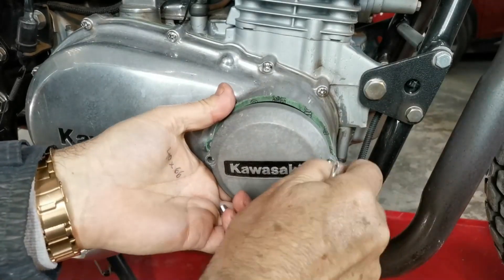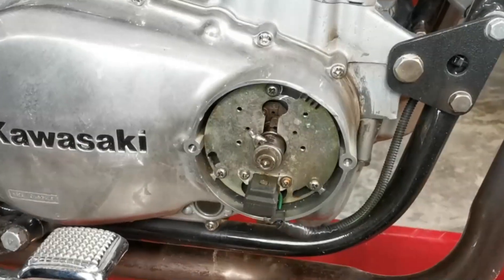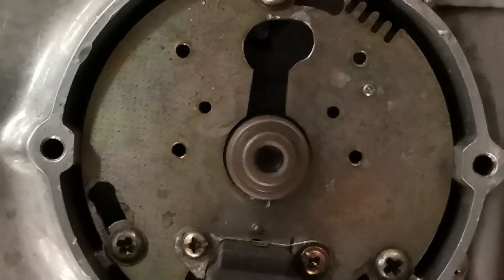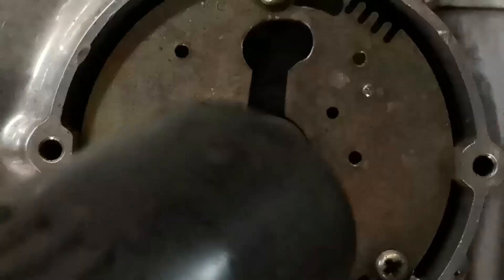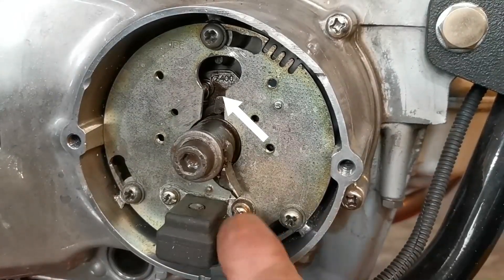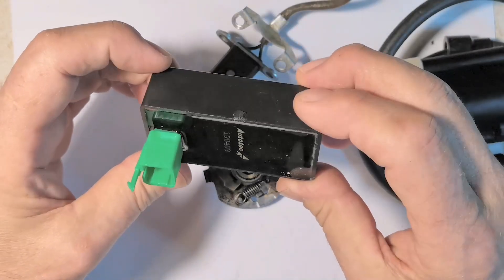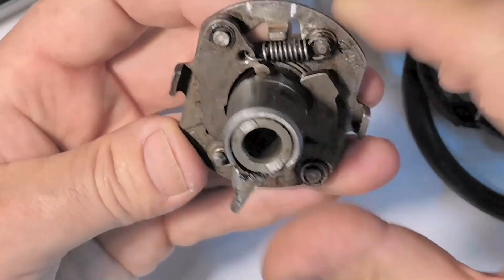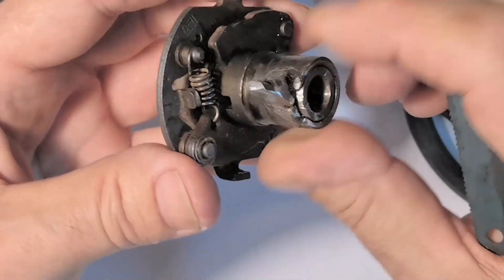Arma tu propio CDI de 12V punto fijo. Úsalo en motores de 2T y 4t. En un cilindro, dos, o más.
Te presento el CDI que mas me requerías! De DC (12V), y punto Fijo. Aplicable a todo tipo de motores. Con una batería y una bobina plusora, mas el CDI, ya tienes un encendido. Fácil de construir. Luego de adquirirlo te llegarán los videos y PDF para el armado. Materiales de bajo costo y lo encuentras en cualquier venta de electro componentes
Página para adquirir producto: